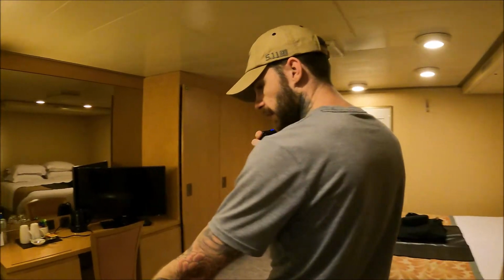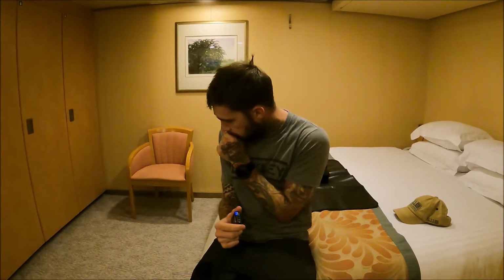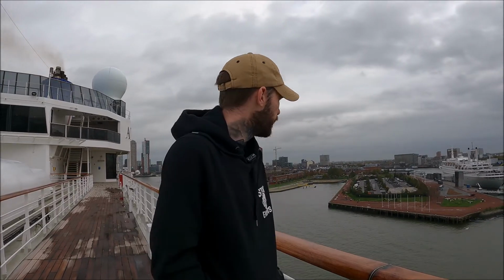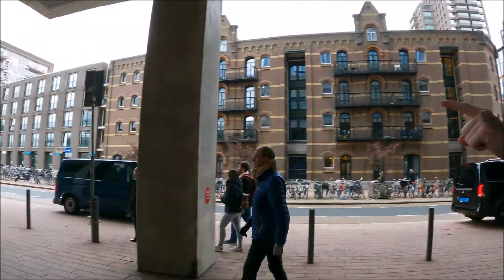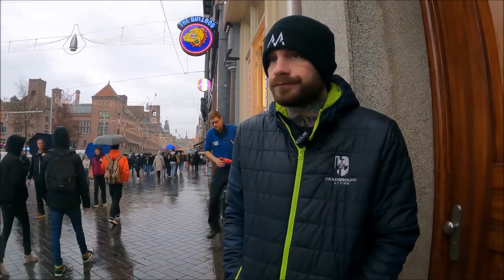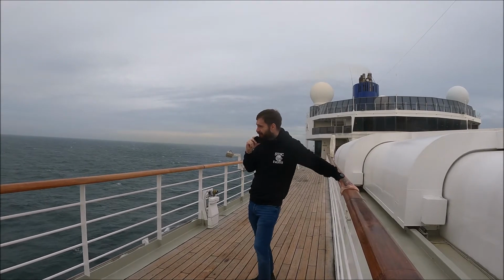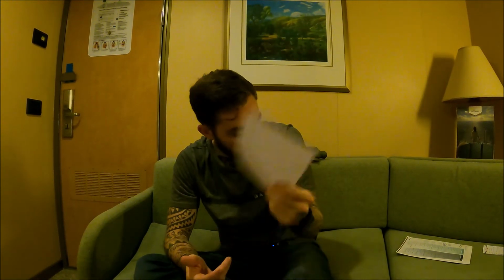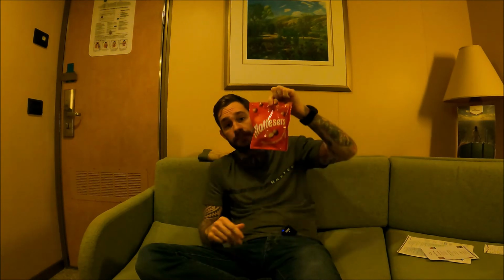P&O ARCADIA - Is this for new cruisers? 🌀STORM DIVERSION🌀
I sailed on P&O Arcadia, by far my cheapest cruise to date! was it good value for money, and was it much different from the super expensive cruises?
Watch and find out some top tips for travelling or cruising around Amsterdam / Rotterdam, as well as a look at the cruise ship and cabins.

If you have any questions, then please ask away.